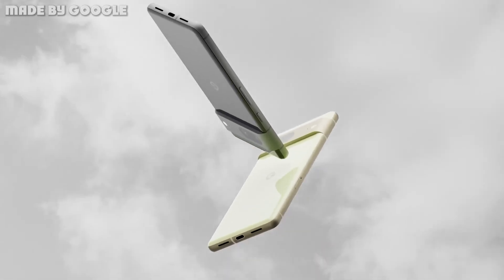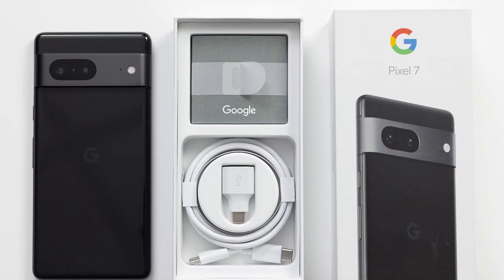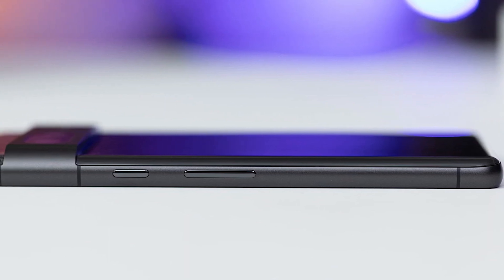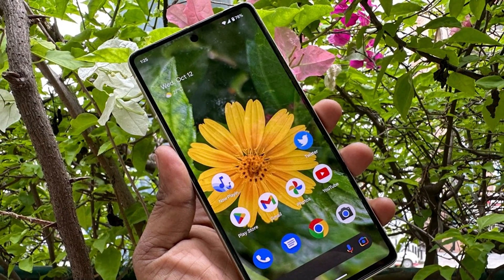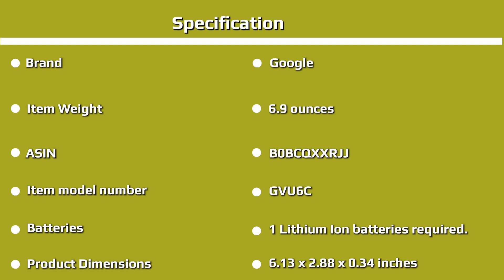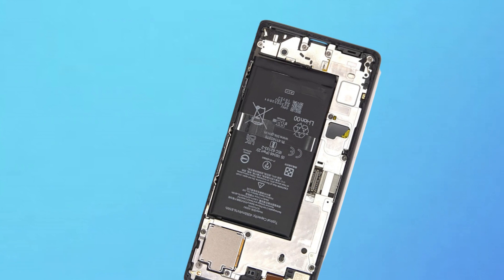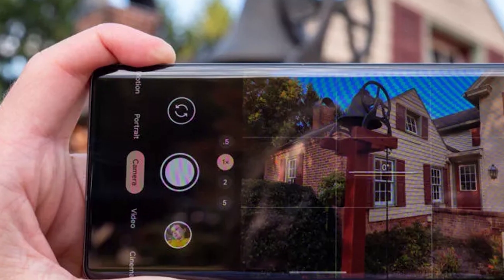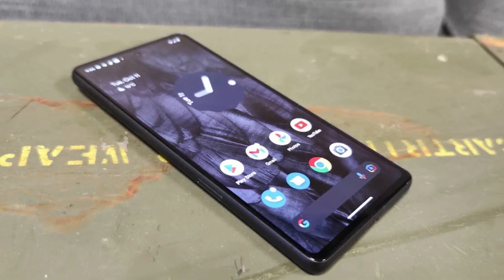Google Pixel 7 Review: Best Phone 2024 | What You Want From It?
One year after Google rebooted its smartphone effort, we have the sequel to bring it all back home. This is the Google Pixel 7 , the company's new flagship phone, and while it looks similar to the Pixel 6 , it brings a number of refinements in different areas including performance, the screen, camera and battery life. And good news is that it still comes at a price much lower than other flagship phones.